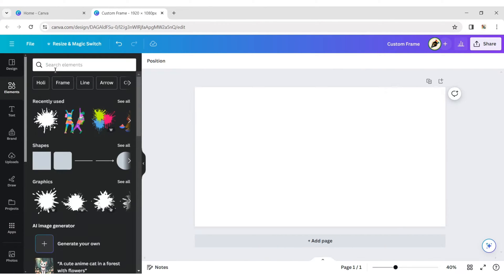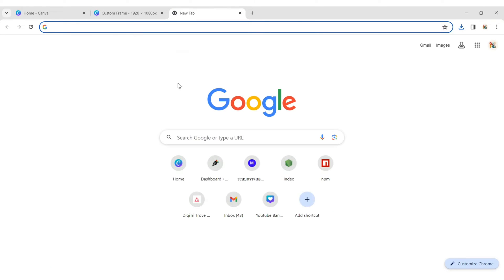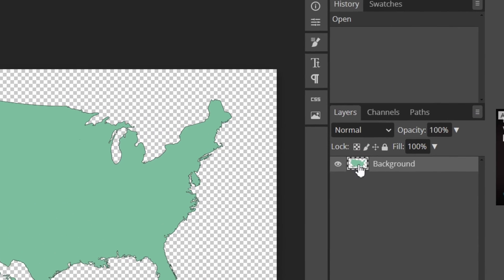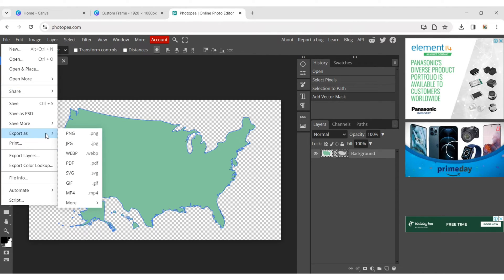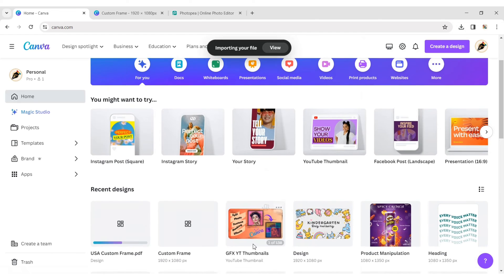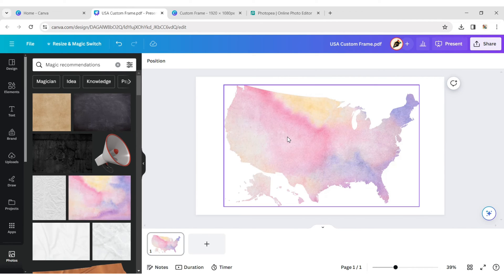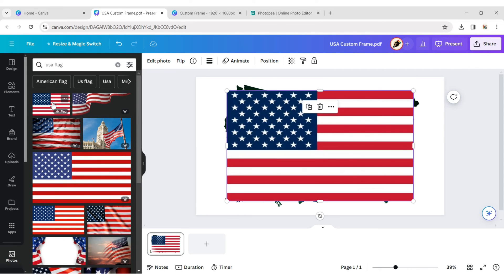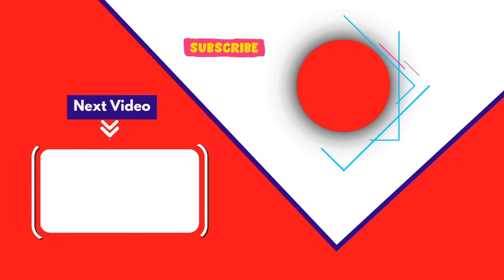How to Make a Custome Canva Frame in Just a Few Click! 😱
Learn how to make custom frame using Canva and Photopea, combining their powerful features to unleash your creativity.

Dive into Ultimate Canva Tutorial and discover Canva  hacks for crafting custom frames that elevate your designs.

From selecting the perfect elements to adjusting sizes and adding finishing touches, this video is packed with Canva tips and tricks to streamline your design process.

Whether you're a beginner or seasoned designer, discover how to make custom frame in Canva with ease.